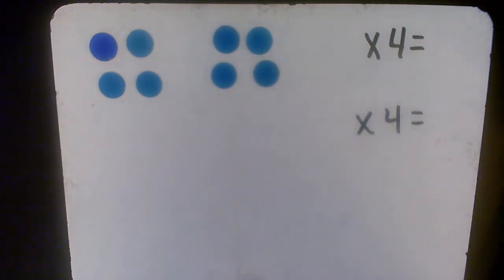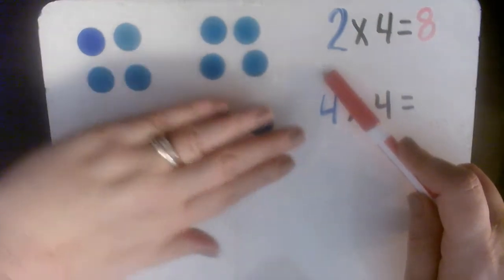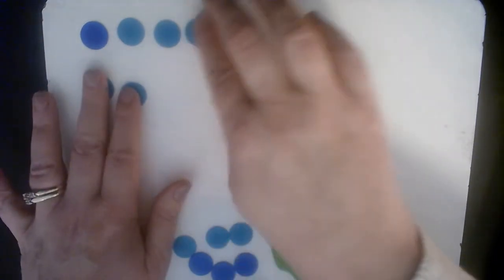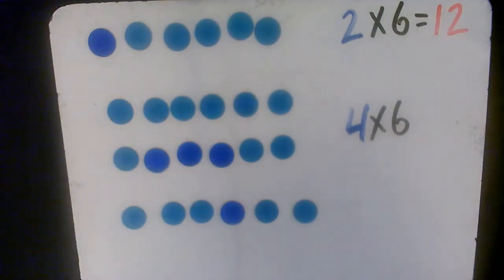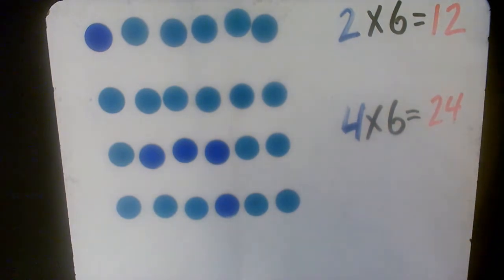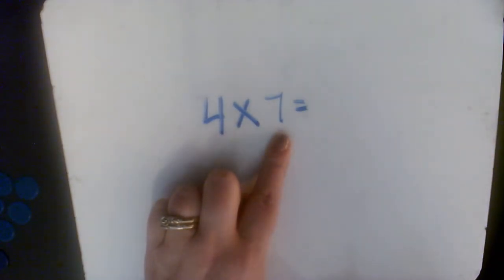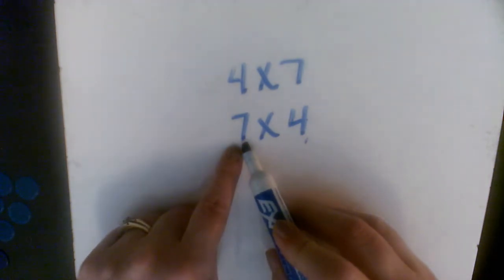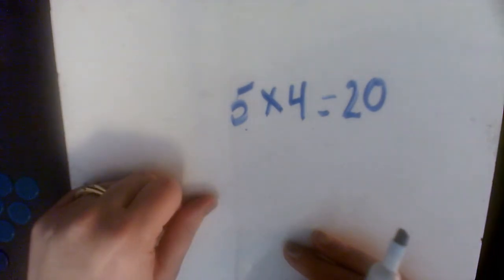A strategy for multiplying by 4: The Double Double Strategy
In this video we look at the relationship between 2x and 4x.